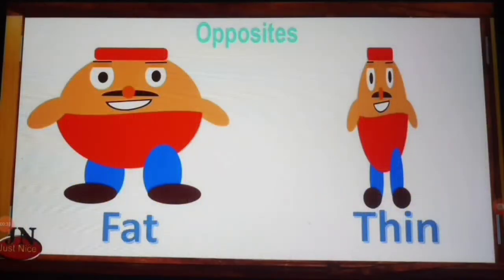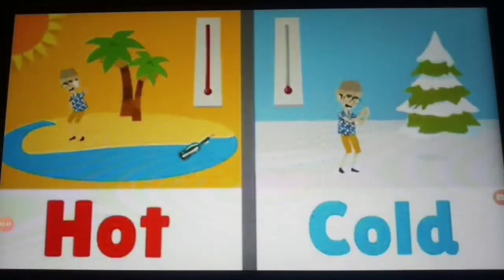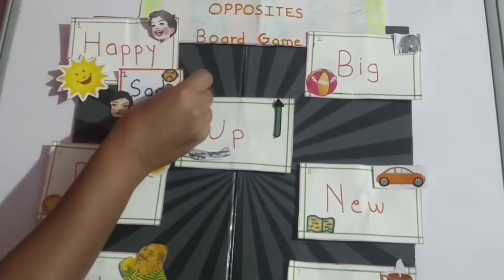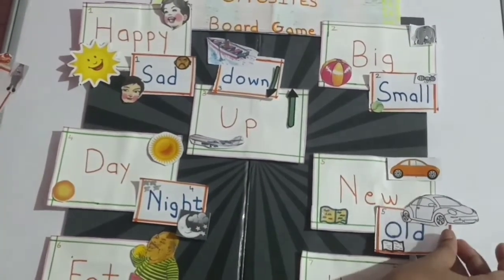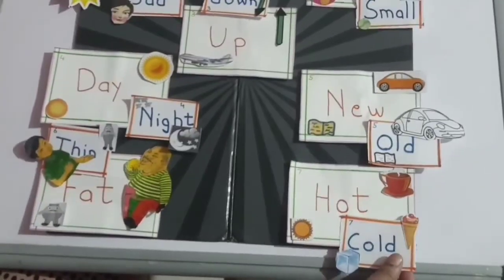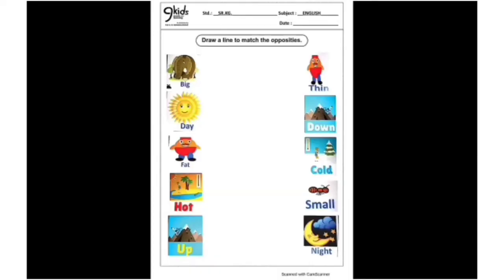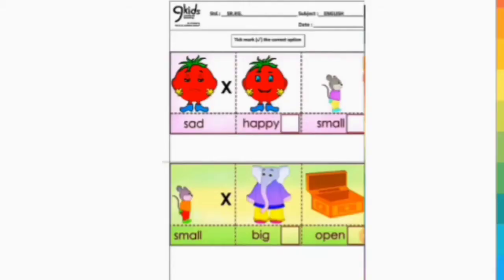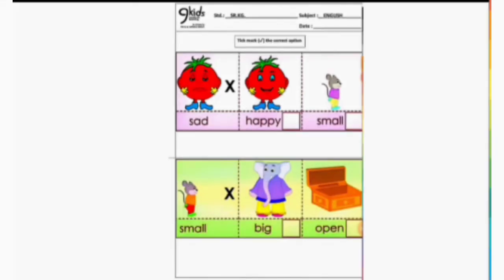9Kids | Sr KG | ENG | Opposites | Week 3 | Session 2